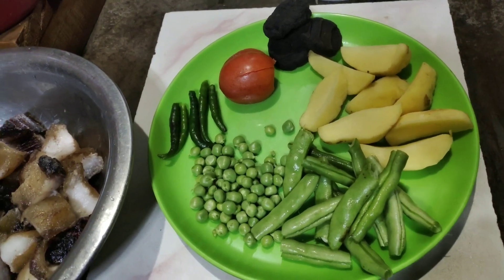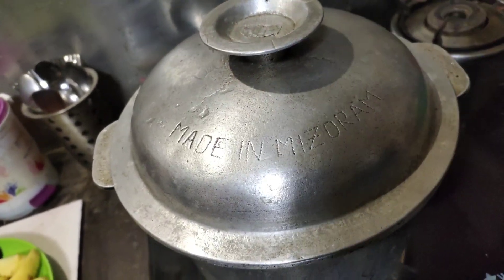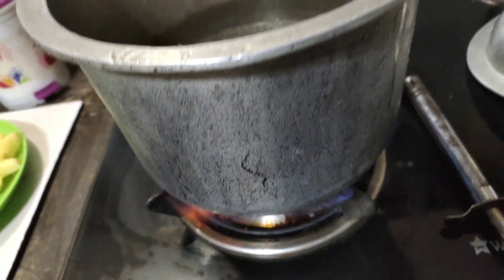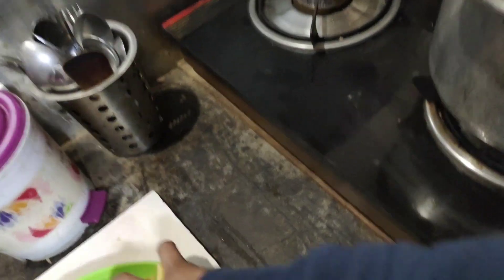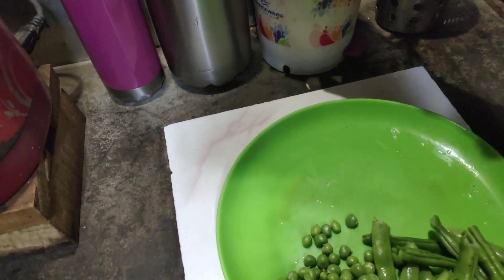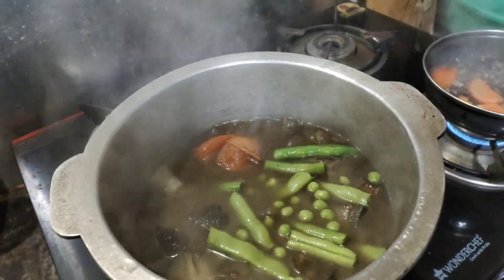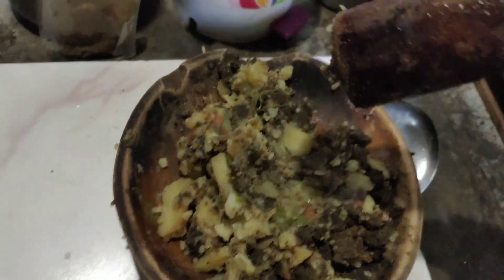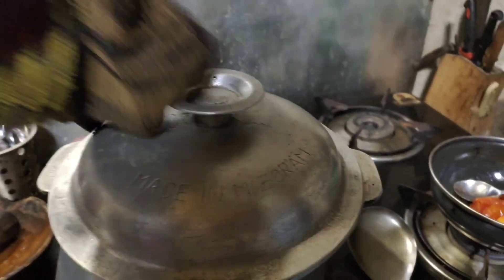How to make smoked pork with Anishi| Naga smoked pork recipe| Naga recipes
Prepared some authentic Naga smoked pork with Anishi ( leaves of the edible Colocasia ). Simple ingredients and easy to cook.

Naga smoked pork recipe
Naga pork with Anishi
Home made Naga Cuisines